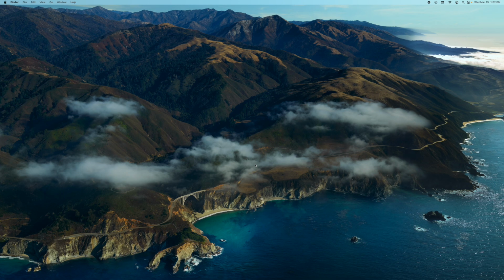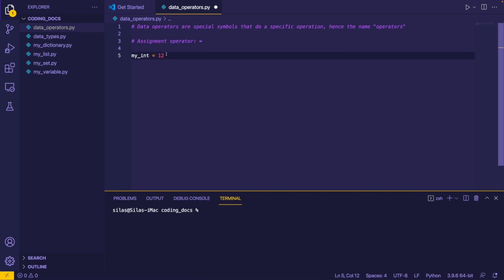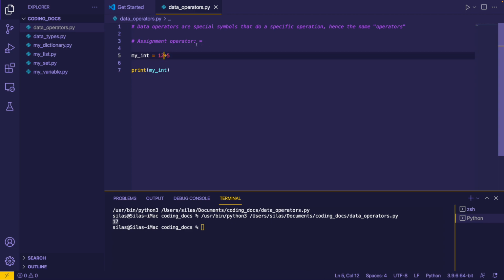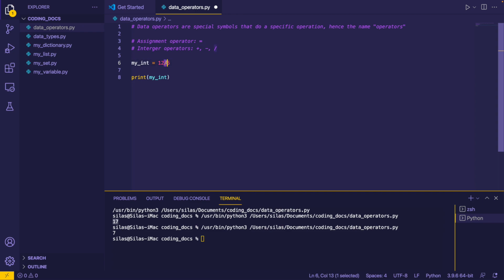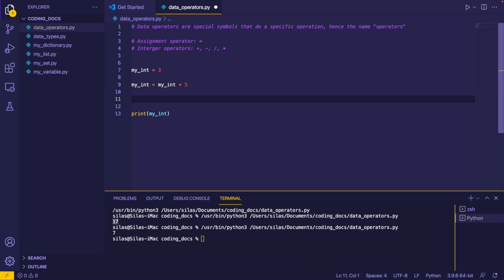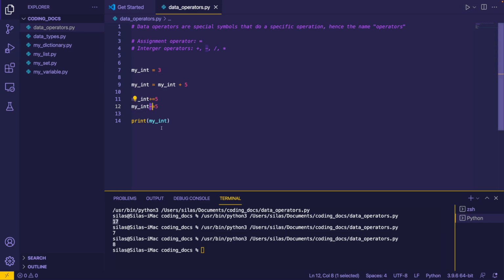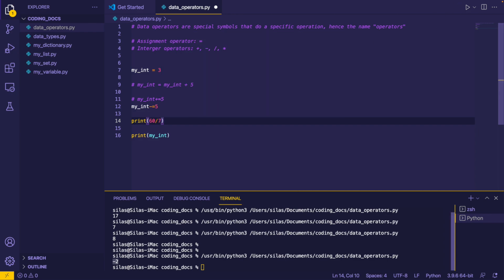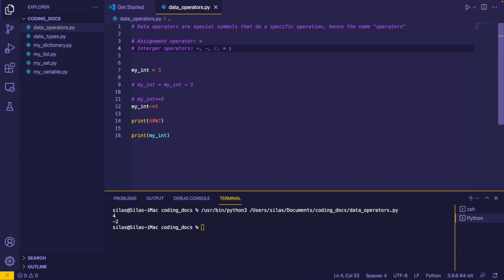Python Operators: Part 1(Integers)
In this video, I'm going to explain what Python operators are. We're going to primarily focus on operators for integers. Of course, these operators also work on floats, just as well as integers. These "operators" are special characters that carry out specific operations, hence the name "operators".